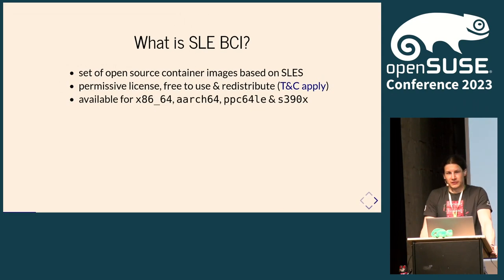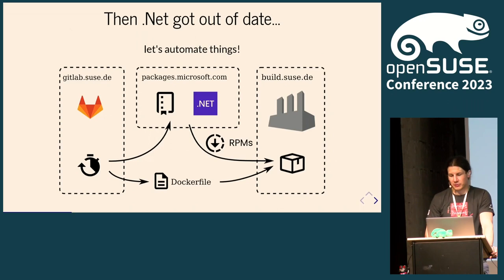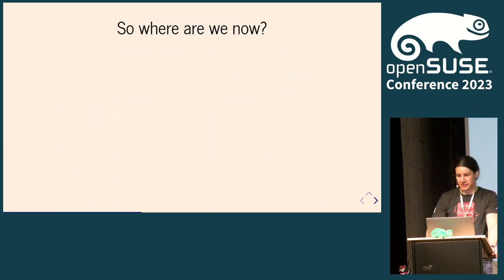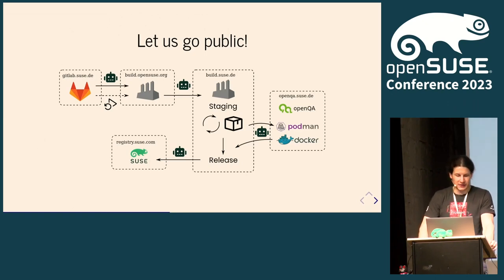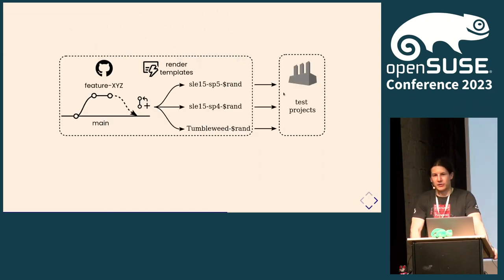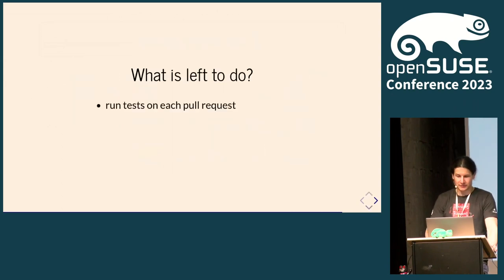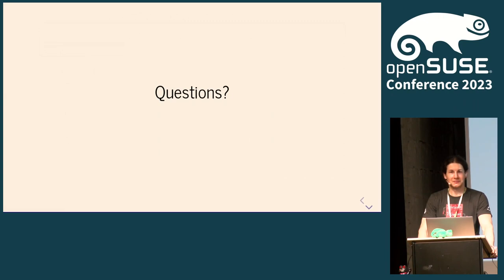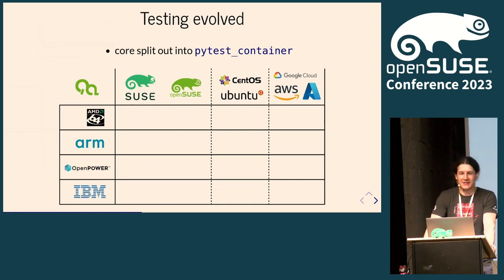openSUSE Conference 2023 - Testing and Delivery of the Base Container Images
BCI (Base Container Images) is a set of open-source container images that developers and operators can use as a foundation for containerizing applications.

BCIs cover a wide range of use cases and scenarios compared to traditional enterprise distribution images. We had to take a different approach to testing and delivery to cover all these new use cases.

In this session we briefly cover the history of the Base Container Images and the tooling that we created in the process. This includes our [Dockerfile generator] the [BCI test suite] and the [`pytest_container`] plugin. We also take a look how we moved the development from our internal build service to the [public Open Build Service] and then to [Github]

Dan Čermák